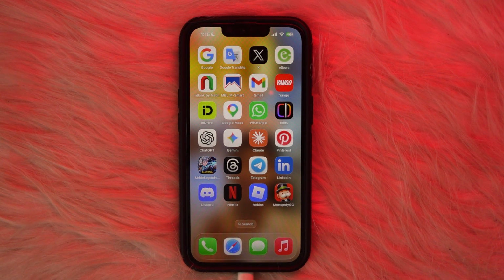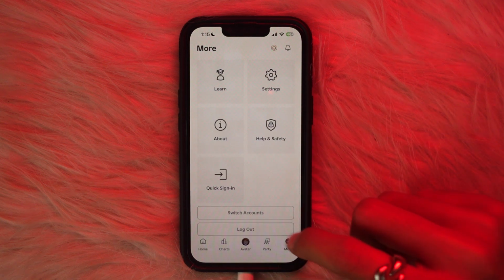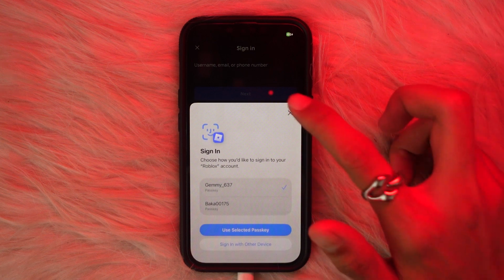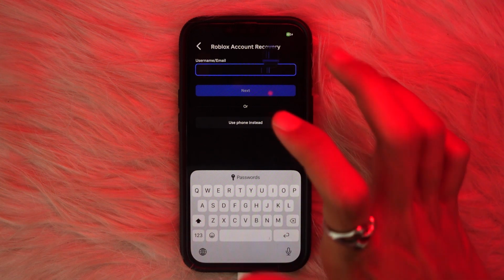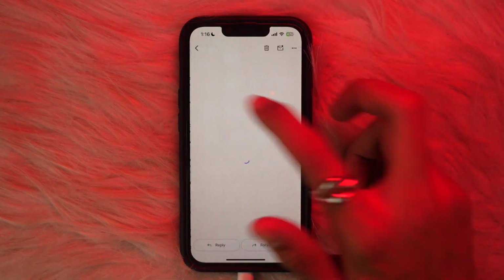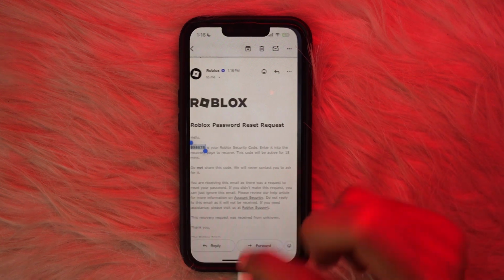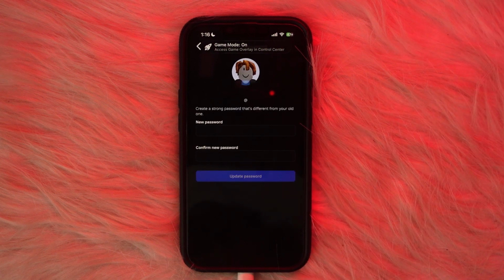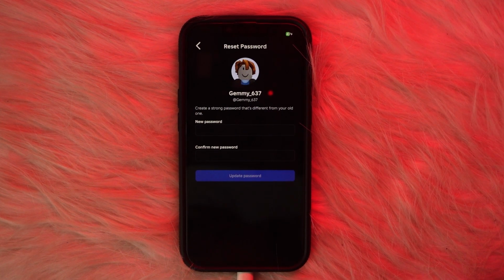How to Reset Roblox Password | Recover Account Access (2026)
In this video, you’ll learn how to reset your password for Roblox step by step on Android, iPhone, and PC. Roblox is a popular gaming platform where users can play millions of games, create experiences, and connect with players worldwide.

If you have forgotten your password, lost access to your account, or cannot log in, this guide will help you reset your Roblox password and recover your account safely. You’ll also learn how to use email or phone verification to regain access and secure your account.

By the end of this tutorial, you’ll be able to successfully reset your Roblox password and continue playing without losing your progress.